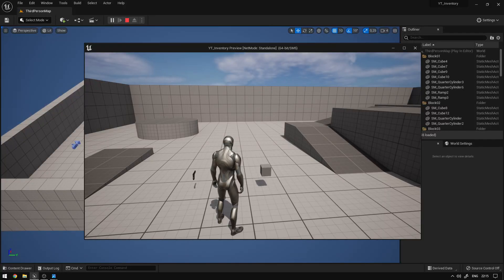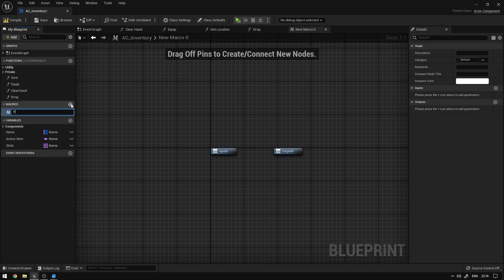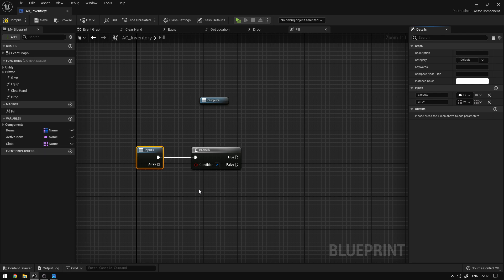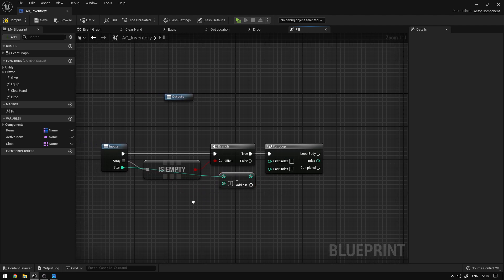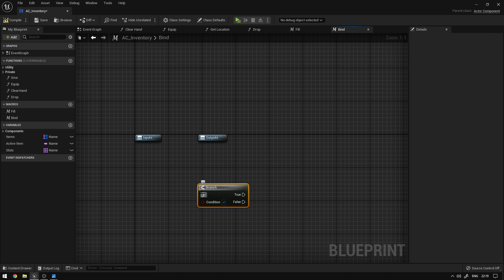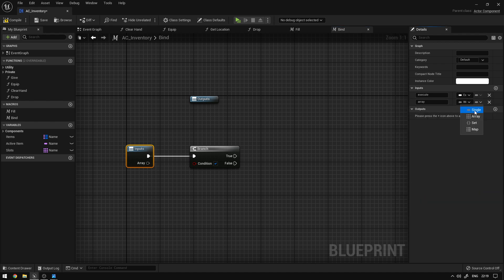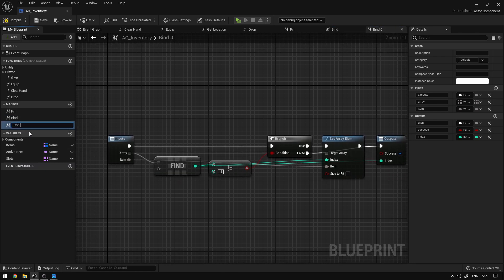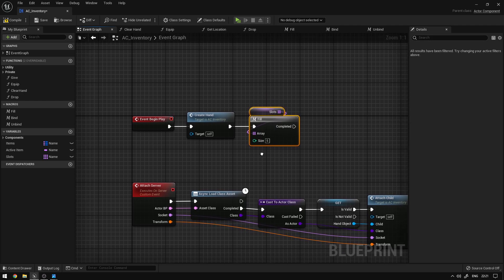UE5 - Inventory System: Slot System (8)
Data driven inventory system fully replicated.

PISTOL - Socket Transform (Copy line below and paste in table):
(Rotation=(X=-0.054195,Y=-0.054274,Z=0.705059,W=0.704989),Translation=(X=-6.711105,Y=2.253083,Z=-1.458893),Scale3D=(X=1.000000,Y=1.000000,Z=1.000000))

RIFLE - Socket Transform (Copy line below and paste in table):
(Rotation=(X=-0.054195,Y=-0.054274,Z=0.705059,W=0.704989),Translation=(X=-6.011808,Y=2.915977,Z=-0.518394),Scale3D=(X=1.000000,Y=1.000000,Z=1.000000))